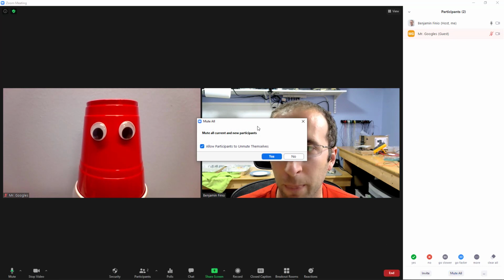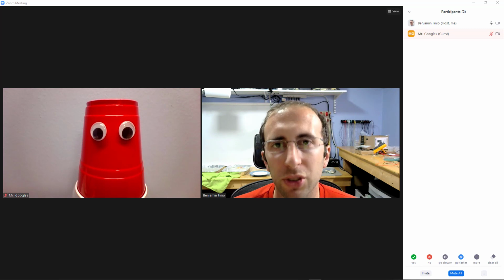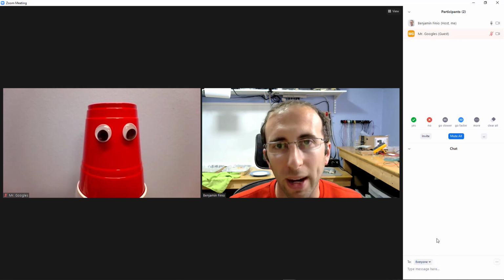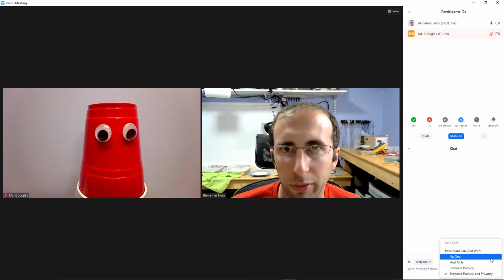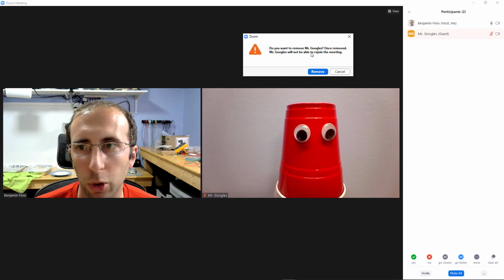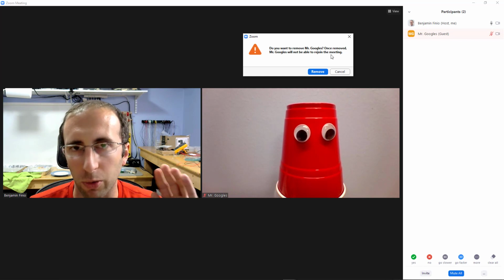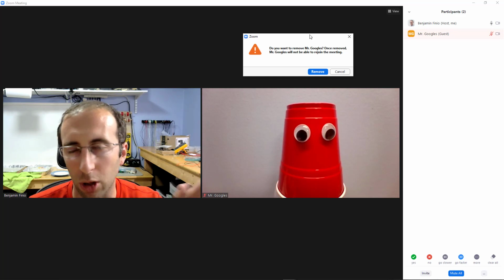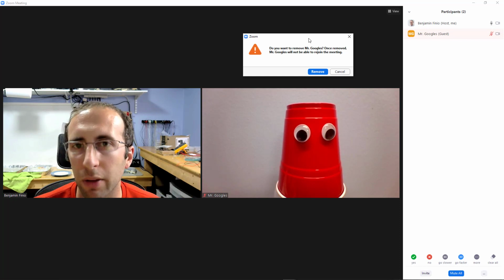5 Ways to Deal with a Disruptive Student in Zoom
In this video I show five ways to deal with a disruptive student in Zoom:

0:00 - intro
0:28 - mute audio
2:01 - mute video
3:17 - disable chat
4:50 - waiting room
6:00 - remove from meeting

You can find my other tutorials for teaching and learning online with Zoom in this playlist Have a question or suggestion for another tutorial?